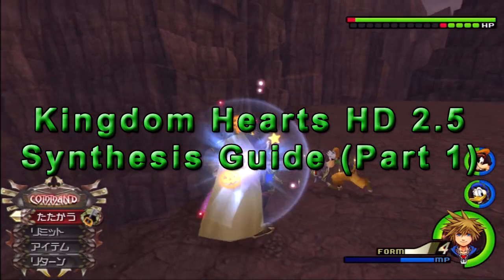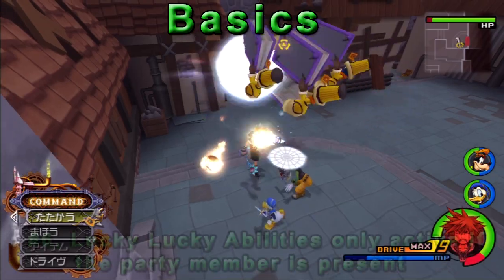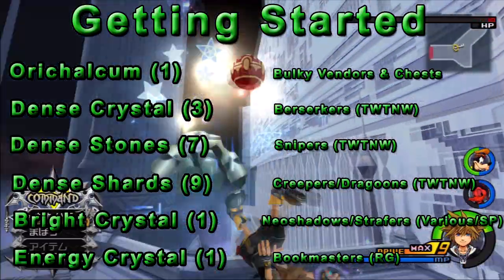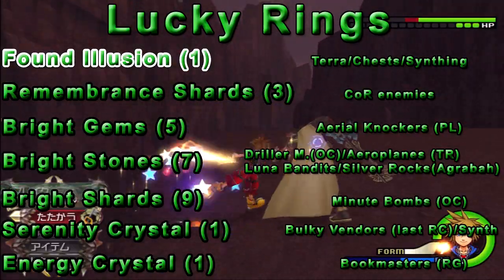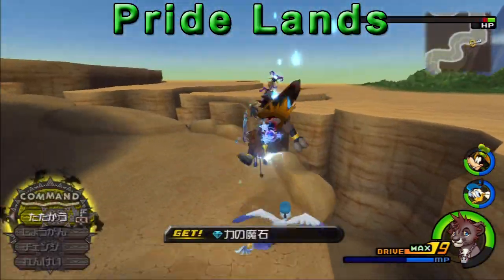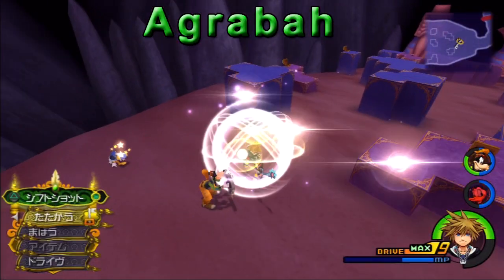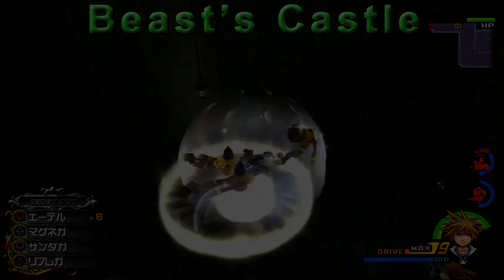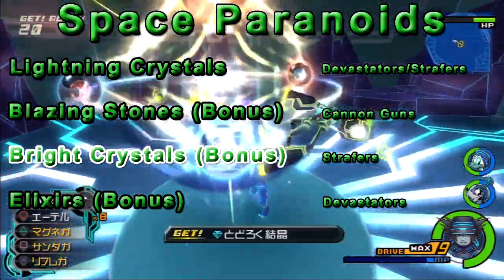Kingdom Hearts HD 2.5 - Synthesis Guide (Part 1)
Finally an in depth Synth grinding guide for KH2FM/KH2.5. I've wanted to do this for a while. I designed this to be viable at LV1, and in fact all clips are at LV1 I believe. Note that some of the 2FM exclusive synth items may be translated to have different names in the English version of 2.5. Also note that this may not be the absolute best way to do everything, so if you find something better you can feel free to do that instead.

*CONTENTS*

0:20 - Basics
2:26 - Getting Started (Money/LV9 Moogle/etc)
4:45 - Lucky Ring Synthing
7:17 - Pride Lands Grinding
8:32 - Halloween Town Grinding
9:34 - Agrbah Grinding
10:40 - Land of Dragons Grinding
11:22 - Beast's Castle Grinding
12:00 - Timeless River Grinding
12:47 - Olympus Grinding
13:33 - Space Paranoids Grinding